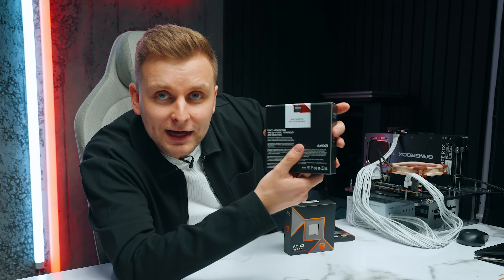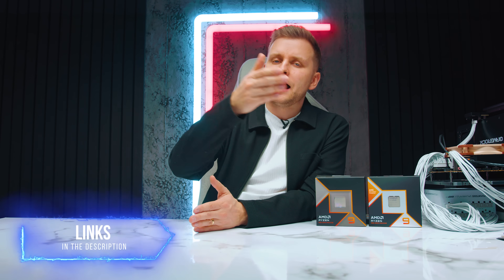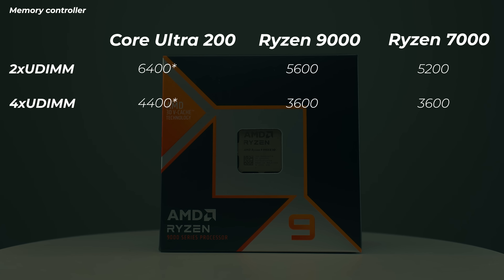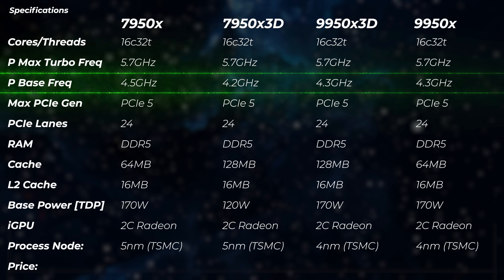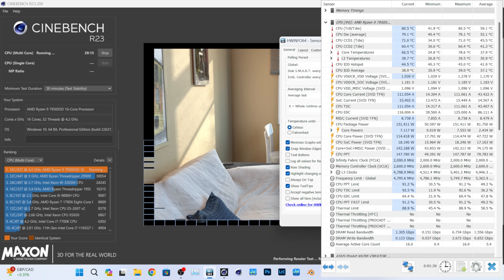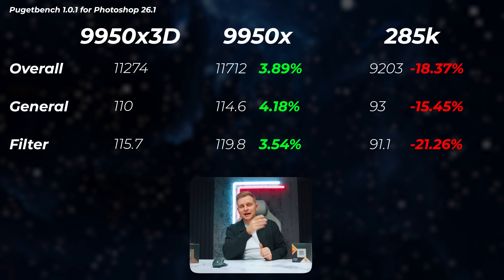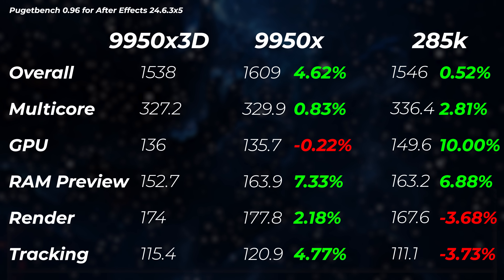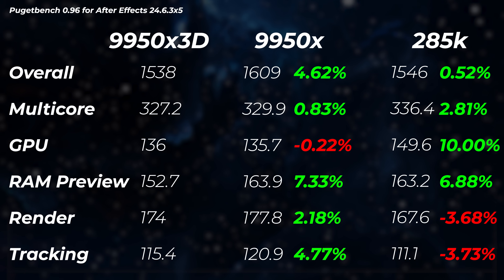AMD Created A MONSTER... No More Compromises! | Ryzen 9950x3D REVIEW for Creators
Reviewing the AMD Ryzen 9950x3D - Do we finally have the ultimate Creator & Gaming CPU?

🟦 Intel Ultra 200s testbench:
👉 Thermal PASTE [Thermal Grizzly]
Project Drive
PSU: Phanteks 1000W 80+ Gold

🟥 Ryzen 7000/9000 Testbench:
RAM [@5600MT/s]
Cooler Fans
Project Drive [Samsung 980 Pro 2TB]

0:00 Intro
1:07 Thank you AMD!
1:56 Why I ignored AMD!
2:50 Why not faster RAM?
4:10 X3d - 7000 vs 9000
5:30 I'm tricking you...
5:55 Power draw
6:30 Cinebench R24
7:10 Geekbench 6
7:37 Photoshop
8:05 Lightroom Classic
8:28 Premiere Pro
10:04 After effects
11:06 DaVinci Resolve
11:45 Blender
12:20 V-ray
12:30 Conclusion: Did AMD finally do it?
14:00 Why some people still choose Intel?
14:54 How I fooled you!